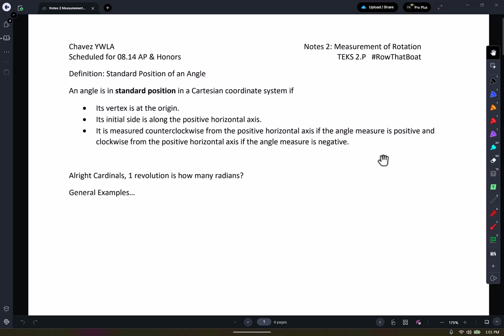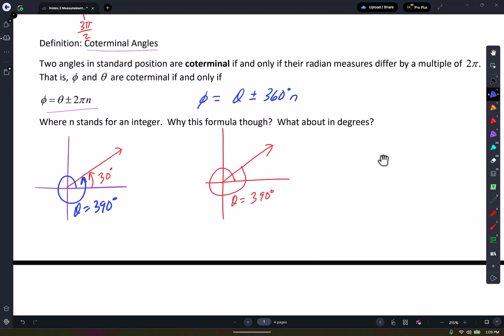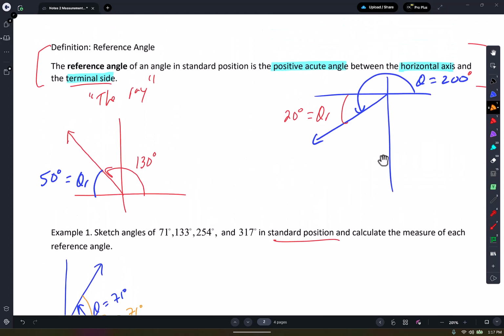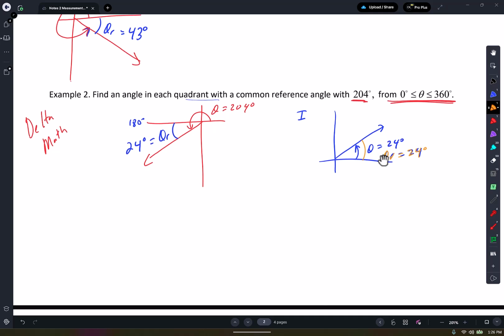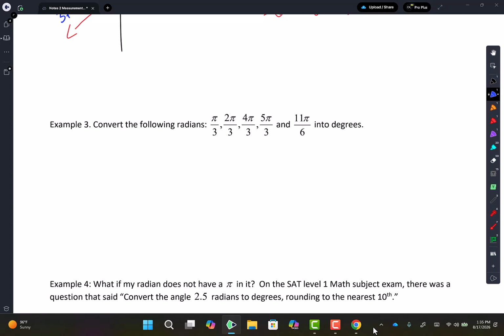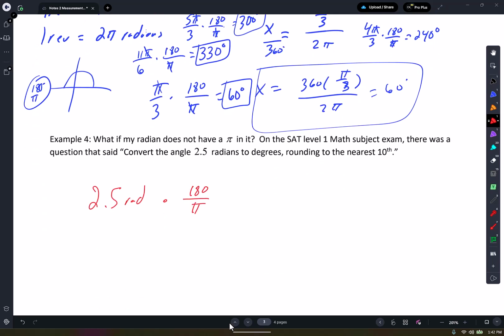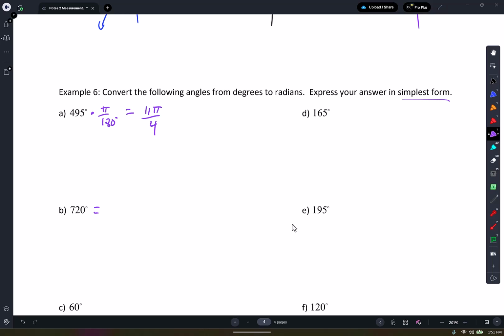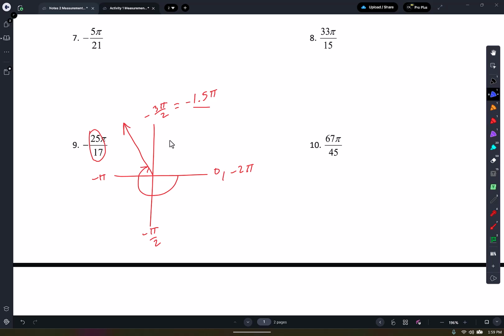P Notes 2 Measurement of Rotations 4th (AP & Honors)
Introductory lesson to how to measure rotation. We chat about degrees and radians. Let me know if we have any issues with these specific notes. Thank you.
00:00 Quick Intro
00:15 Start of Notes
01:21 1 Revolution
05:11 Coterminal Angles
12:53 Reference Angle
14:42 Example 1
23:26 Example 2
26:56 Example 3
41:17 Example 4
42:24 Example 5
48:33 Example 6
53:03 Handout Activity 1 Help